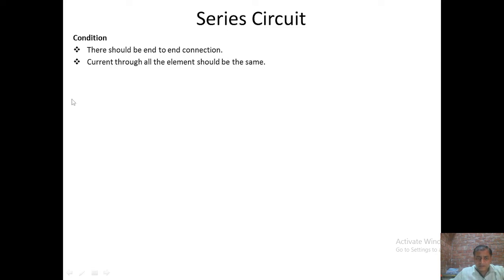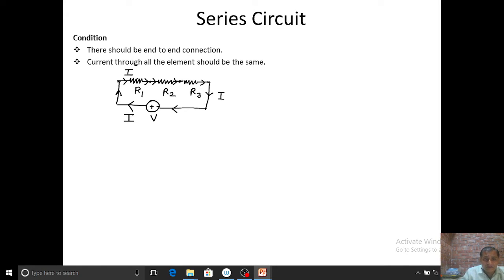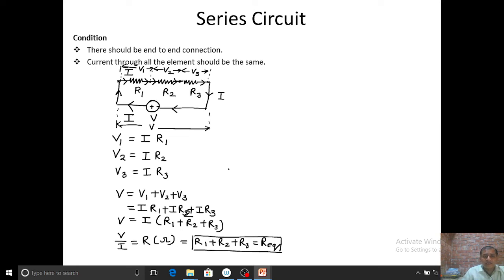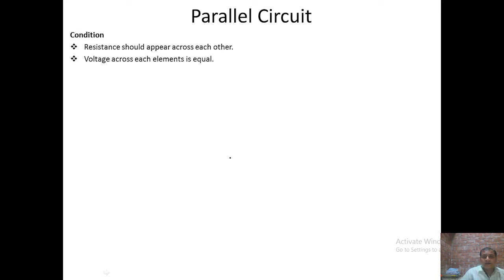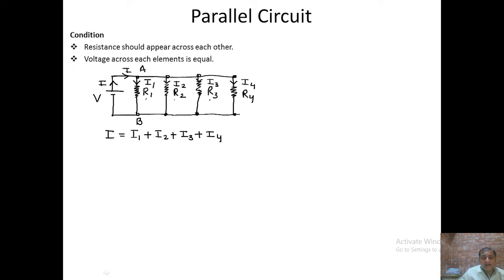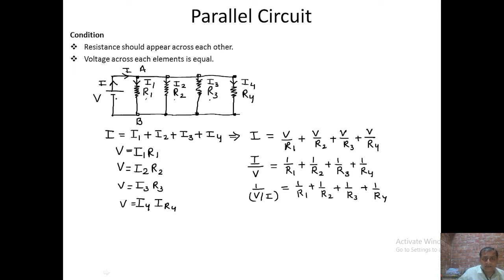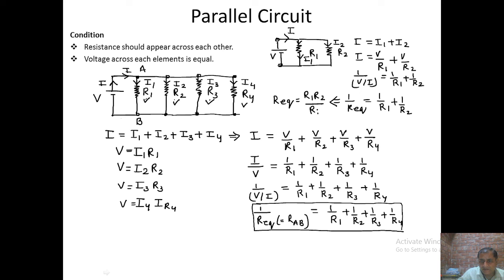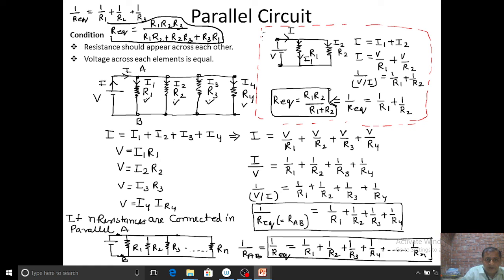Series and Parallel Circuit Concept | Basic Electrical Engineering